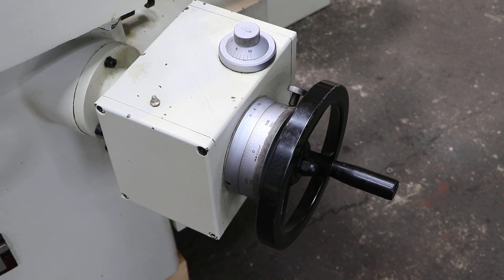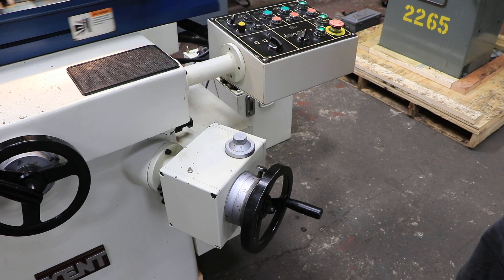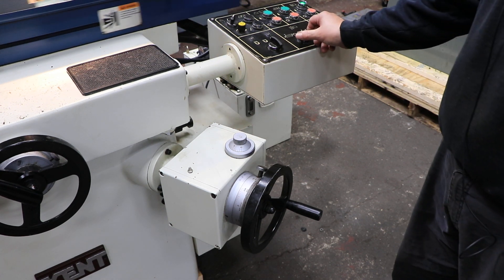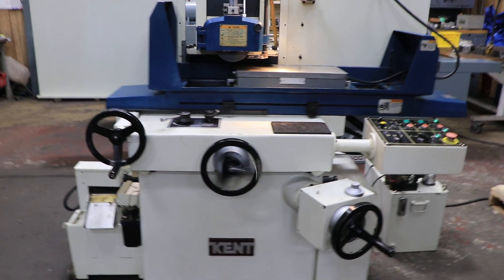8" X 18" KENT HYDRAULIC SURFACE GRINDERW/AUTOMATIC INCREMENTAL DOWNFEED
8" X 18" KENT HYDRAULIC SURFACE GRINDER
W/AUTOMATIC INCREMENTAL DOWNFEED

  MODEL: KGS-250-AHD     S/N: 2430065     NEW: 2006

MAX. SURFACE GROUND 10" X 20"
DIST. FROM SPINDLE CENTER TO TABLE 16"
VARIABLE TABLE SPEED, HYDRAULIC 16' TO 67' FPM
AUTOMATIC CROSSFEED INCREMENT 0.04" TO 0.3"
CROSSFEED HANDWHEEL PER GRADUATION 0.001"
PER REVOLUTION 0.2"
1 GRAD. 0.001"
VERNIER SCALE 0.0001"
AUTO INCREMENTAL DOWNFEED 0.001" TO .0001"
VERTICAL RAPID POSITIONING RATE 35" IPM
VERTICAL DOWNFEED ON HANDWHEEL,
1 REV. 0.1"
1 GRAD. 0.0005"
VERNIER SCALE 0.00005"
SPINDLE MOTOR 1.5 H.P.
STANDARD GRINDING WHEEL 8"D X 1/2" X 1- 1/4"

FLOOR SPACE REQUIRED 71" X 55"W X 70"H

  EQUIPPED WITH:
AUTOMATIC INCREMENTAL DOWNFEED (VARIABLE 10 STEPS)
POWER RAPID WHEELHEAD POSITIONING
HYDRAULIC TABLE TRAVERSE
POWER CROSSFEED
8" X 18" FINE-DIVISION LONGITUDINAL BAR POLE ELECTRO-MAGNETIC CHUCK
VARIABLE HOLD NEUTROFIER CONTROL
COOLANT SYSTEM WITH MAGNETIC SEPARATOR
OVER-THE-WHEEL DRESSER WITH MICROMETER ADJUSTMENT
MEEHANITE CASTING
EXTERNAL HYDRAULIC SYSTEM
3/60/230-460 VOLT MOTORS

  ** EXCELLENT CONDITION& APPEARANCE (ORIGINAL PAINT) **
** INSPECT UNDER POWER IN OUR HARRISON, N.J. WAREHOUSE **